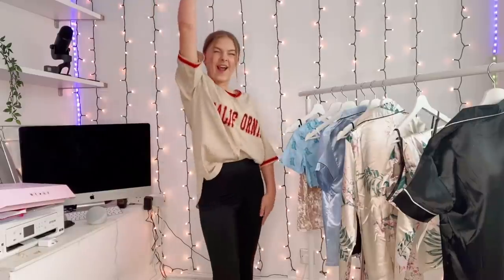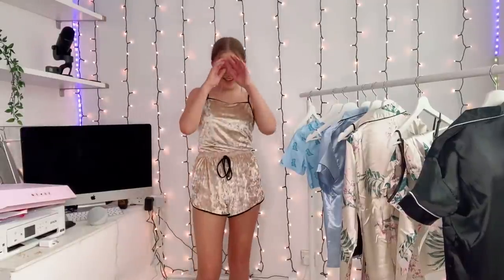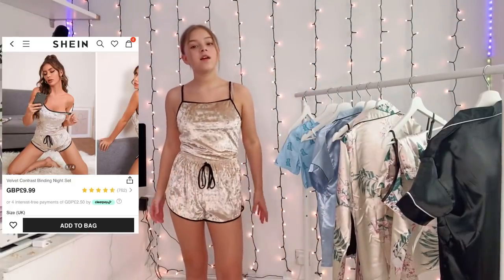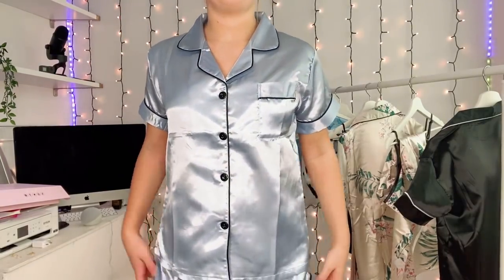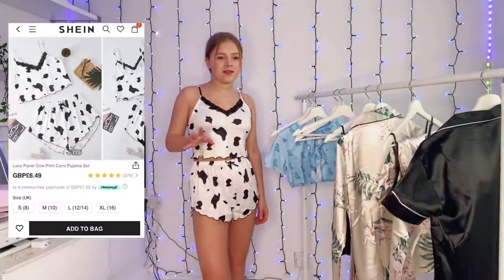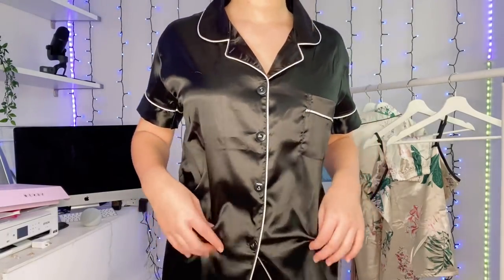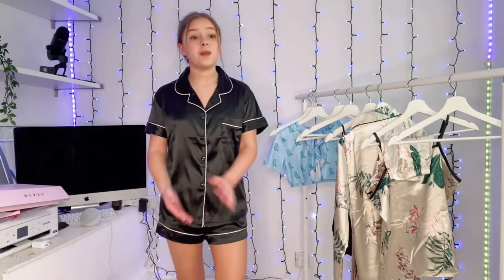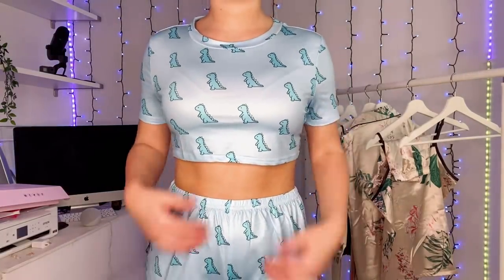Shein Nightwear / Pyjama Haul! Cheap and nasty?!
Pyjama / nightwear Haul, Shein edition!

Please be safe wherever you are! ❤️❤️

Likee: beautybrookeclan
Instagram and snap: beautybrooke123
Funimate: officialbeautybrooke
Younow: beautybrookeclan

Brooke x